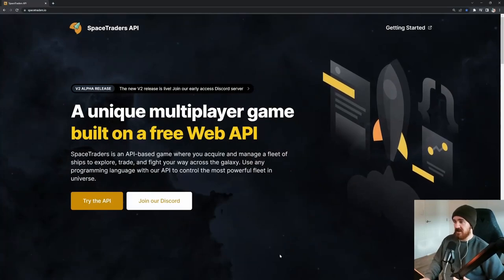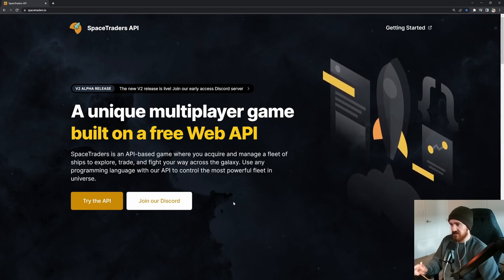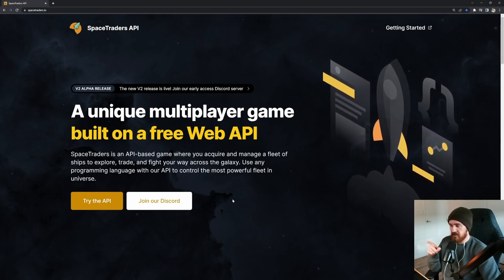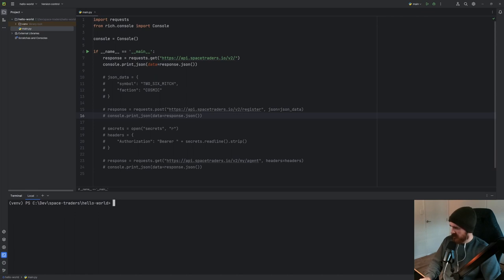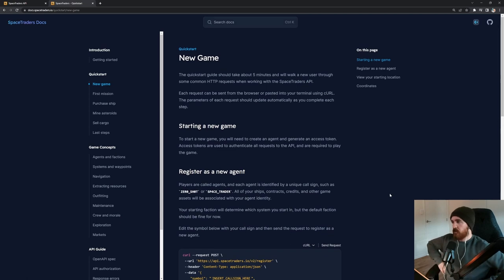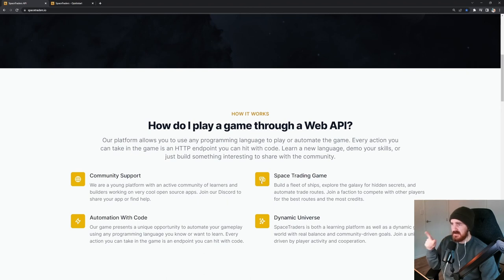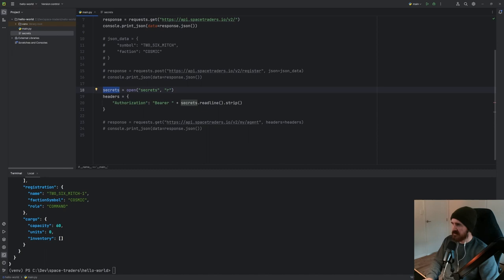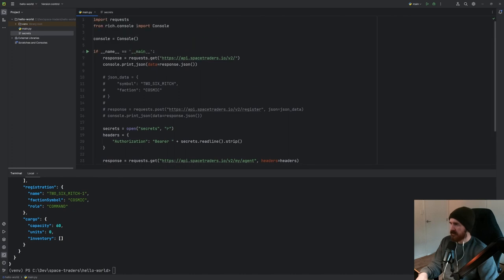What is SpaceTraders API? [Part 1]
Hello and welcome to a video where I explore the SpaceTraders API. Just having some fun on a cold Sunday afternoon, trying out something new!

SpaceTraders is an API-based game where you acquire and manage a fleet of ships to explore, trade, and fight your way across the galaxy.